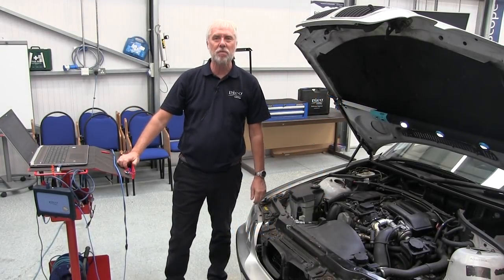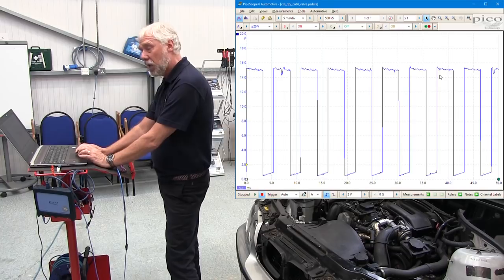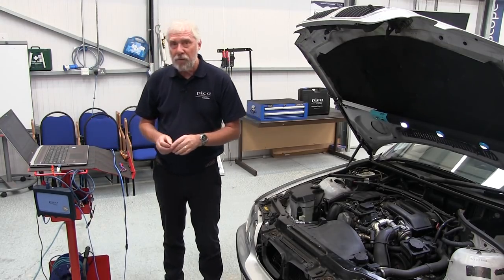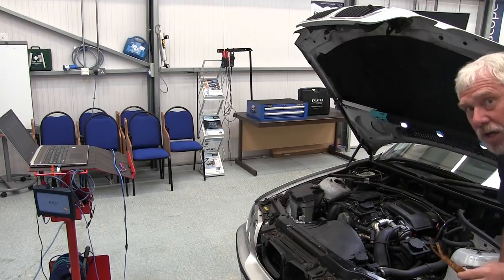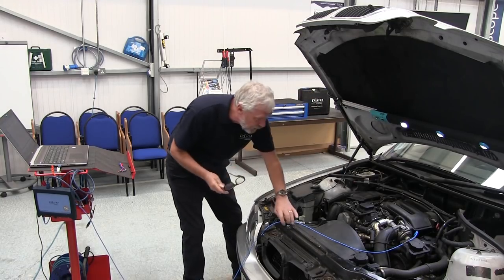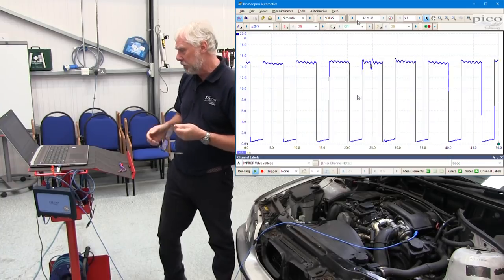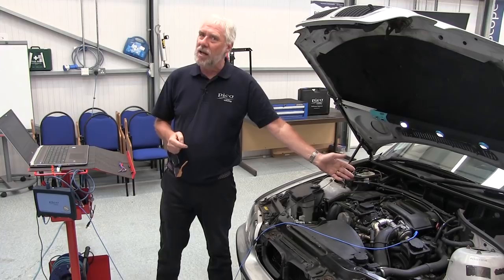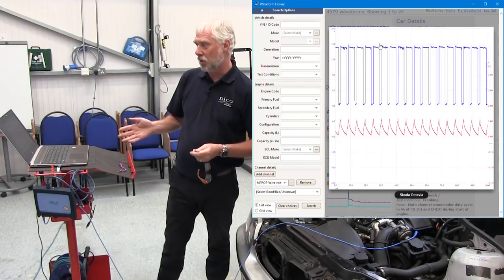Guided Test: CRD (Bosch) quantity control valve - voltage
The purpose of this test is to evaluate the correct operation of the Bosch Common Rail Diesel (CRD) Quantity Control Valve (QCV) based on the voltage and duty control under engine run conditions.